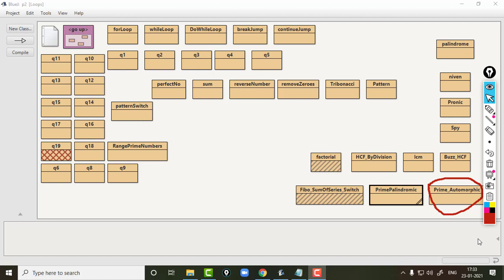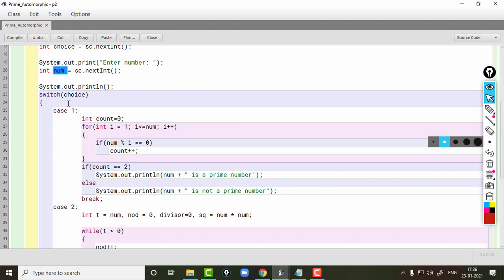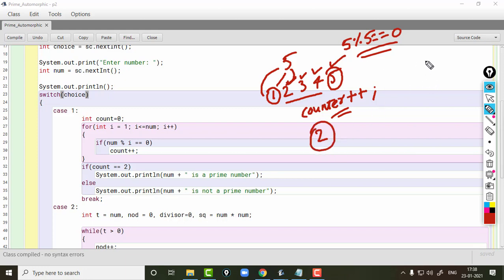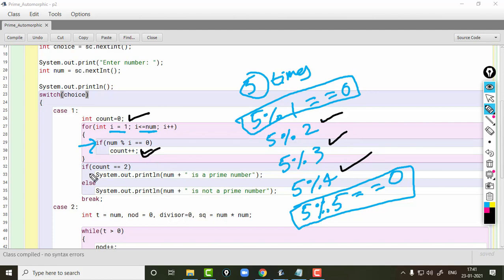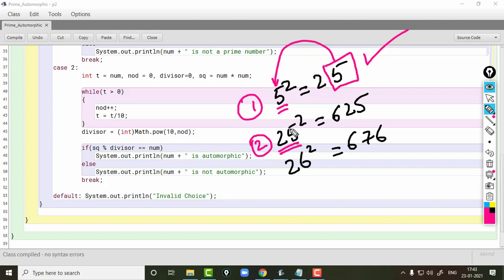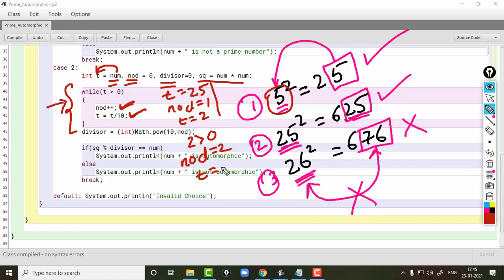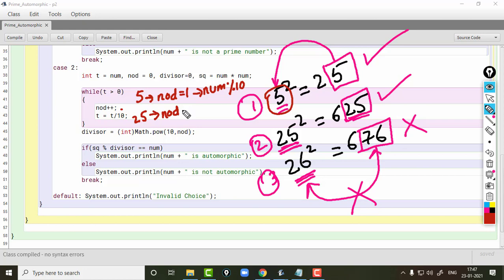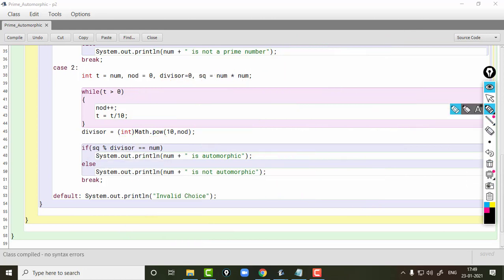Prime and Automorphic Numbers in Java